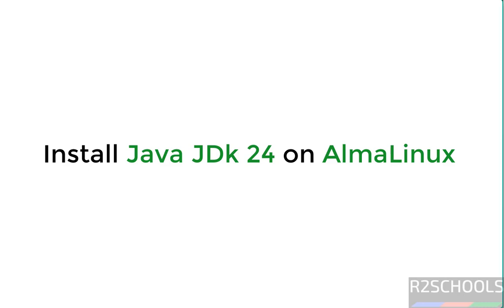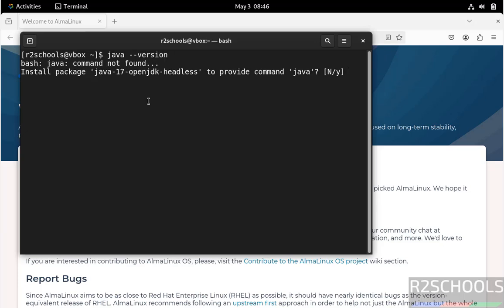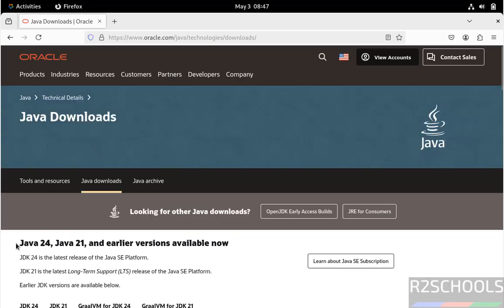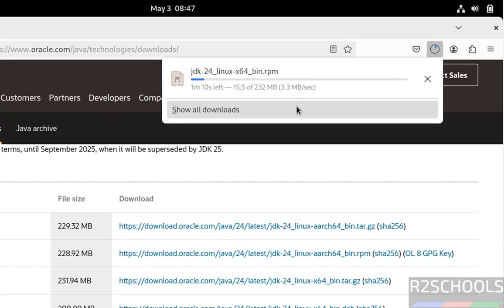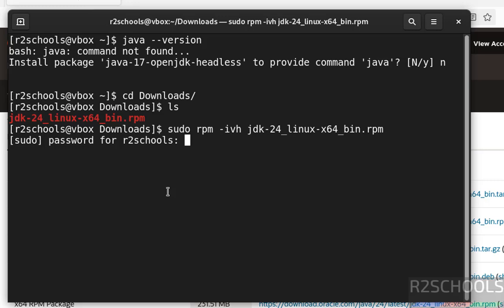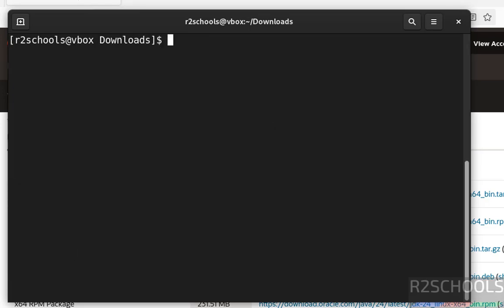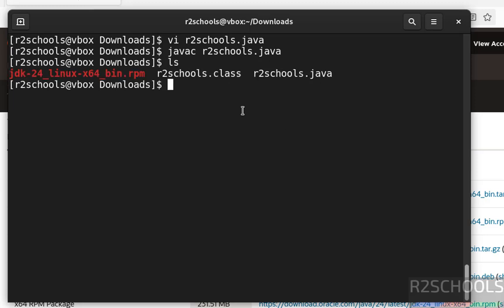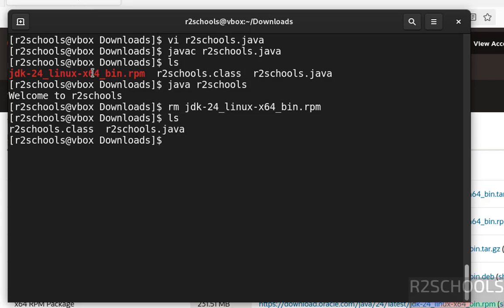How to Install and Configure Java JDK 24 on AlmaLinux| helloword java program | 2025 updated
In this video, I'll guide you through the complete process of installing and configuring the latest Java Development Kit (JDK) 24 on AlmaLinux. Having a properly set up JDK is essential for running and developing Java-based applications on your AlmaLinux system.

Sample Java Code used in this video:
class r2schools{

* Check if Java is already installed on your AlmaLinux system.
* Download the Java JDK 24 (likely from Oracle or an open-source distribution like OpenJDK).
* Install the JDK 24 using either the RPM package or by extracting a tar.gz archive.
* Configure environment variables such as `JAVA_HOME` and update the `PATH` variable to make Java accessible system-wide.
* Verify your Java JDK 24 installation by checking the Java version.
* (Optional: Briefly touch upon setting up the Java compiler `javac`).

install java jdk 24 almalinux 2025,
setup java jdk 24 on almalinux,
get java 24 on almalinux,
almalinux java 24 installation guide,
how to install java development kit on almalinux,
java jdk 24 linux install,
almalinux java development,
install jdk on almalinux step by step,
java 24 almalinux tutorial,
linux java jdk install,
install java on almalinux,
java jdk linux,
almalinux java,
linux java development,
install jdk linux,
java development kit linux,
linux tutorial java,
how to install java,
get java on linux,